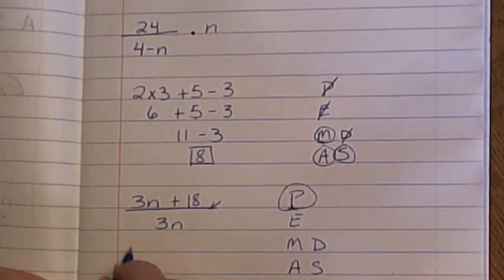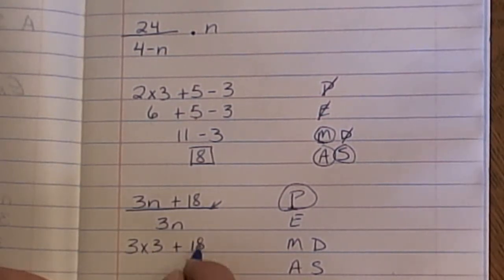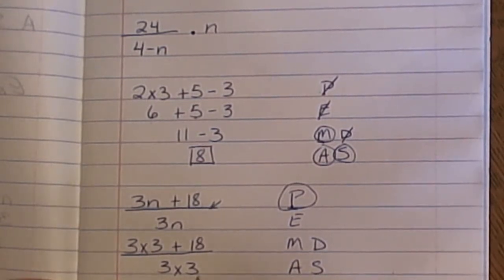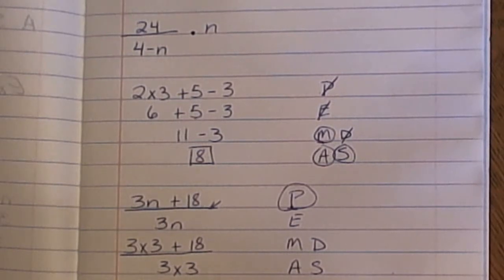Order of operations